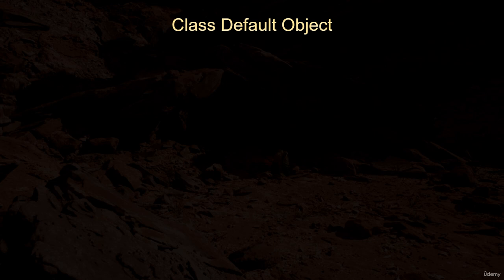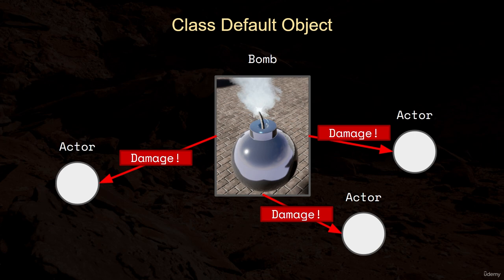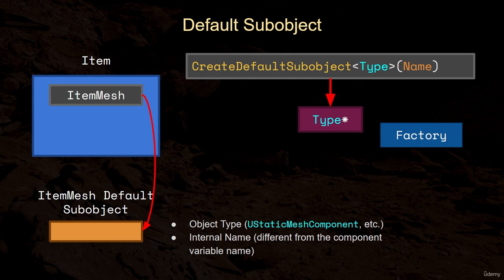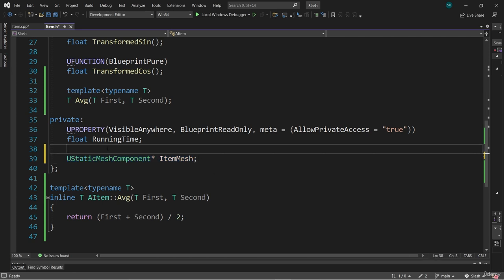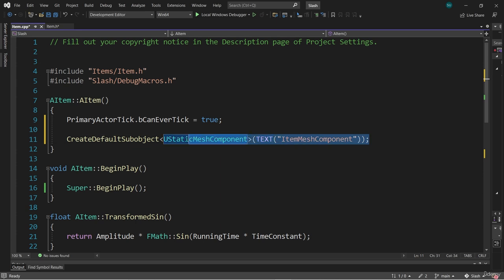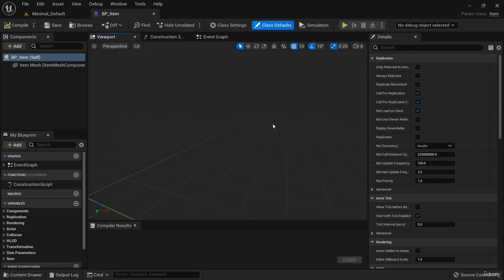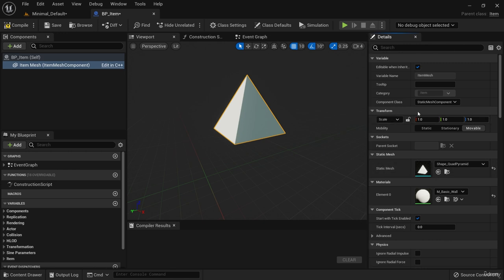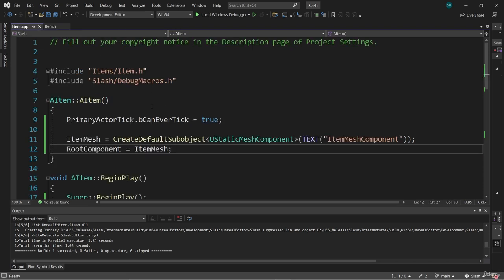12 Components in C++